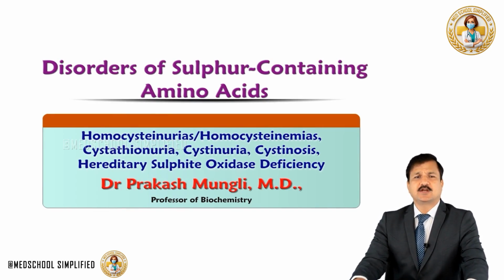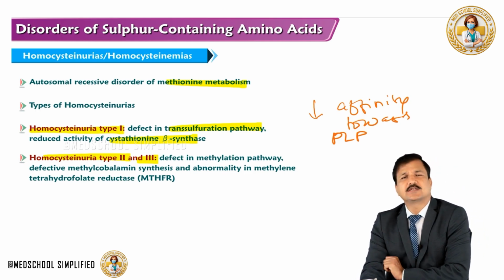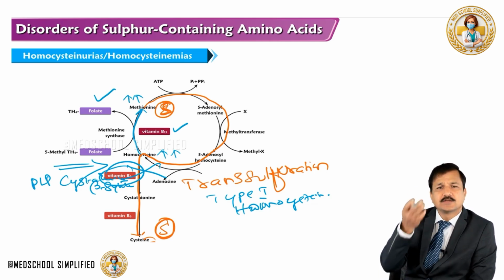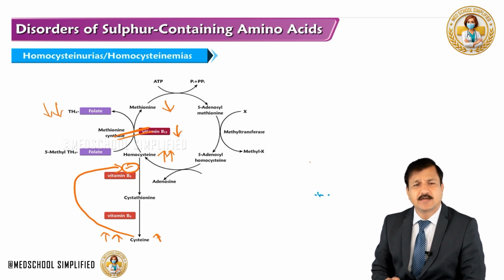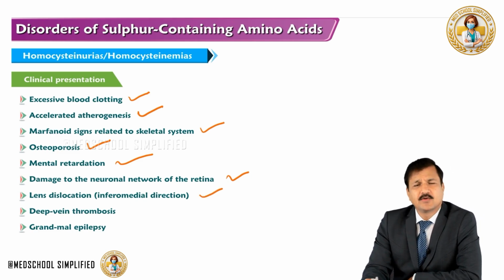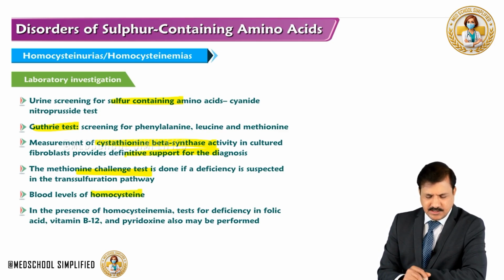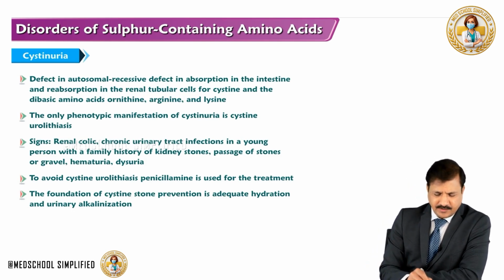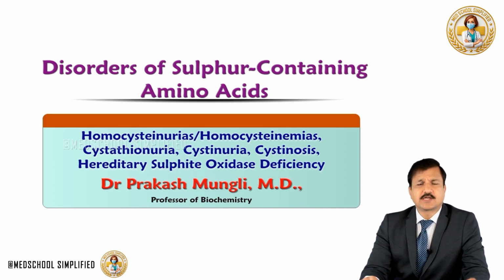25. Disorders of Sulfur-Containing Amino Acids | Homocystinuria, Cystathioninuria & Cystinuria USMLE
Disorders of Sulfur-Containing Amino Acids | Homocystinuria, Cystathioninuria & Cystinuria | MBBS Biochemistry | USMLE Step 1

👋 Hey future doctors and biochem learners! Methionine and Cysteine are sulfur-containing amino acids crucial for methylation reactions, protein structure (disulfide bonds), and antioxidant defense. But when their metabolism is disrupted due to enzyme defects or transport defects, it leads to serious conditions collectively known as Disorders of Sulfur-Containing Amino Acids.

These conditions are high-yield exam topics because they integrate biochemistry, genetics, and clinical medicine, and are often tested in case-based questions in MBBS, NEET PG, FMGE, and USMLE Step 1. 🧬📚

🌟 Major Disorders of Sulfur-Containing Amino Acids

1️⃣ Homocystinuria

Defect: Most commonly due to Cystathionine β-synthase deficiency (B6-dependent).

Result: ↑ Homocysteine & Methionine, ↓ Cysteine.

Clinical 🩺:
• Marfanoid habitus (tall, long limbs).
• Downward lens dislocation (vs. Marfan → upward).
• Thrombosis & early atherosclerosis → stroke, MI.
• Osteoporosis, developmental delay.

Exam clue: “Young patient with stroke + lens dislocation.”

Treatment: Pyridoxine (B6), folate, B12, low methionine diet, betaine.

2️⃣ Cystathioninuria

Defect: Cystathionase deficiency.

Result: ↑ Cystathionine in urine.

Clinical 🩺: Usually benign, sometimes mild neurodevelopmental symptoms.

3️⃣ Cystinuria (actually a transport disorder, not enzyme defect)

Defect: Renal tubular reabsorption of COLA amino acids (Cystine, Ornithine, Lysine, Arginine).

Result: Excess cystine in urine → recurrent kidney stones (hexagonal crystals).

Clinical 🩺: Flank pain, hematuria, renal stones in young age.

Exam clue: “Hexagonal crystals in urine.”

Treatment: Hydration, urinary alkalinization, chelating agents (penicillamine).

🧪 Diagnosis

Plasma amino acid analysis.

Urine chromatography or aminoaciduria patterns.

Homocystinuria → ↑ homocysteine in plasma/urine.

Cystinuria → cyanide-nitroprusside test positive.

⚕️ Exam Integration

Homocystinuria = lens dislocation (downward), thrombosis, marfanoid, osteoporosis.

Cystinuria = recurrent stones, hexagonal crystals, “COLA defect.”

Cofactors like Vitamin B6, Folate, B12 often appear in exam questions.
👉 A favorite biochemistry + clinical vignette topic for USMLE Step 1 and NEET PG.

Your support motivates us to keep making simplified, exam-focused content. 🙌

❓Should we cover Homocystinuria in full detail (pathway + genetics + therapy) as a standalone video for your playlist? 😊